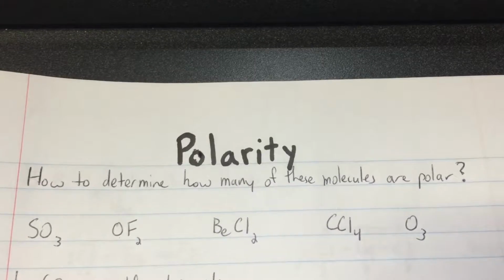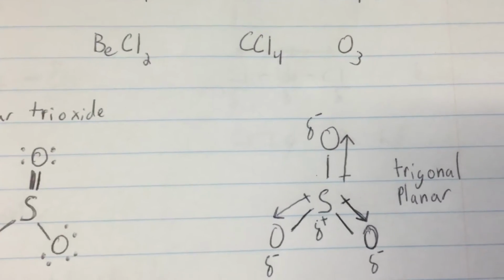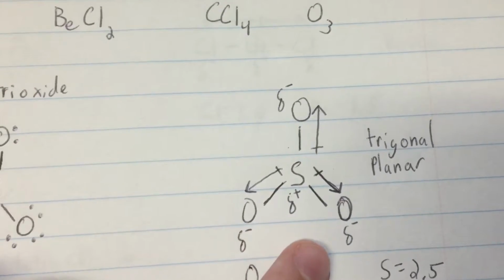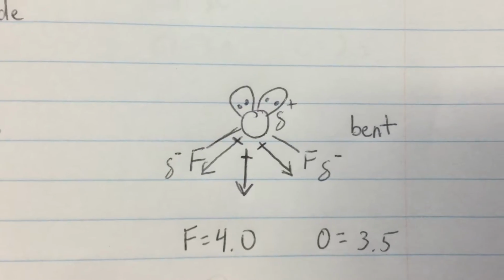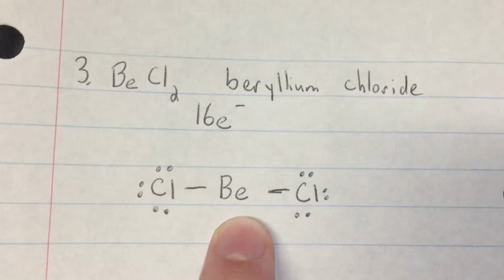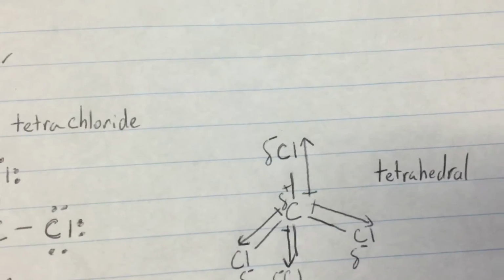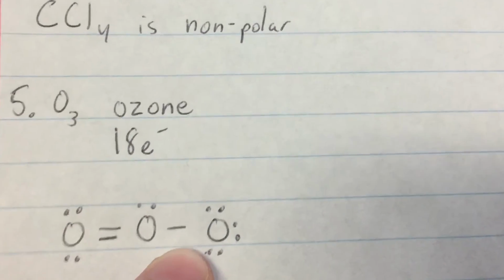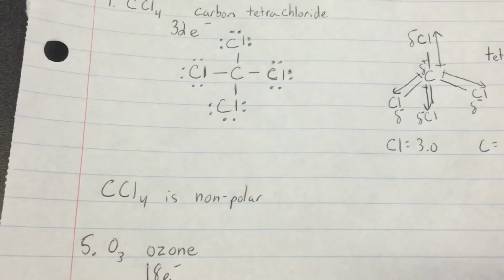Discussing Polarity with JHam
Figuring out whether molecules are polar or not